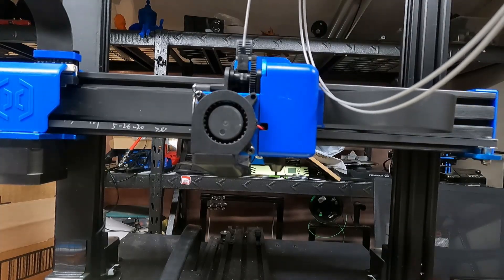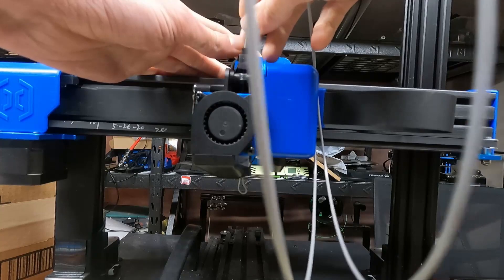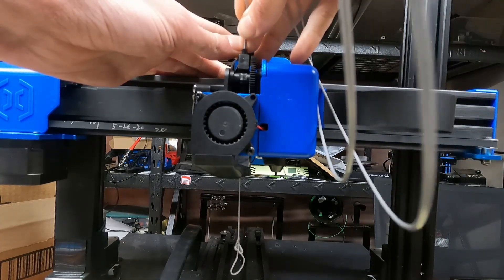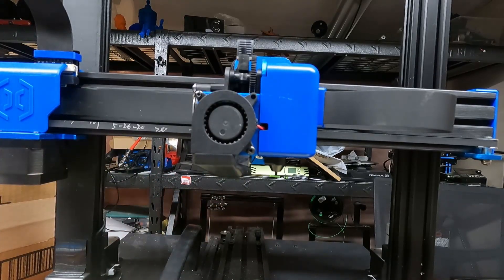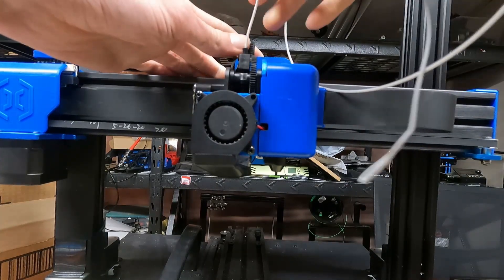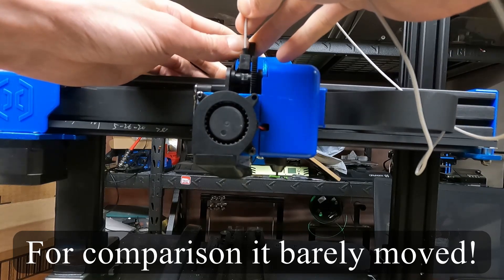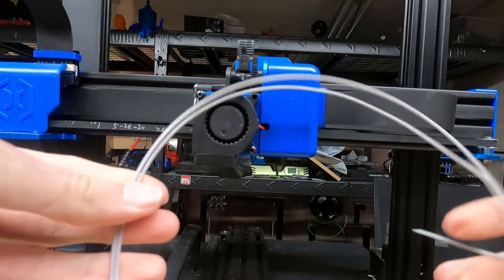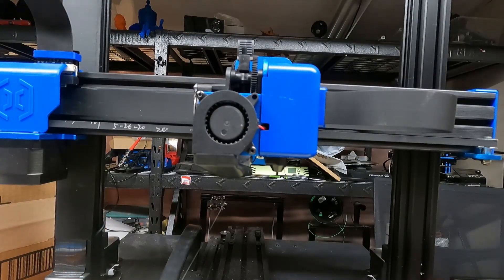How To Tell PLA From PETG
Sometimes you want to make sure the filament you grabbed is what you think it is, and here's a fast trick to figure that out. Using your printer's hotend you can pretty easily tell what you got. The extrusion force difference between PLA and PETG at 200C is really noticeable. If you aren't sure, test on some known samples and go from there.